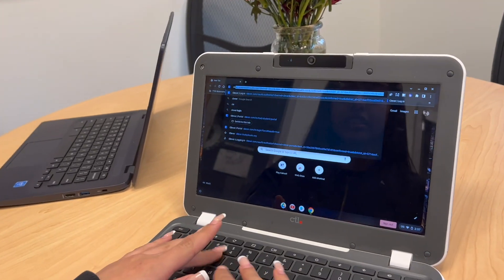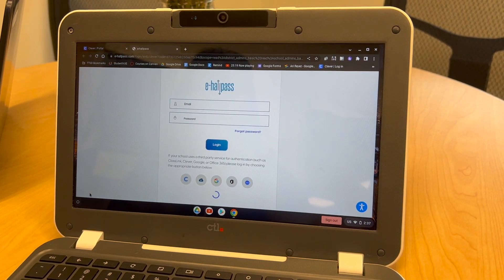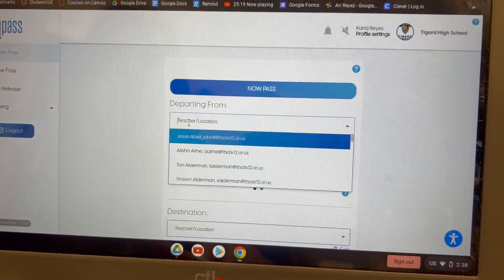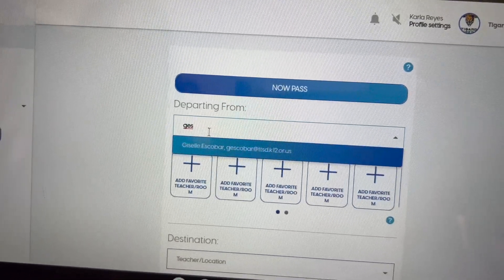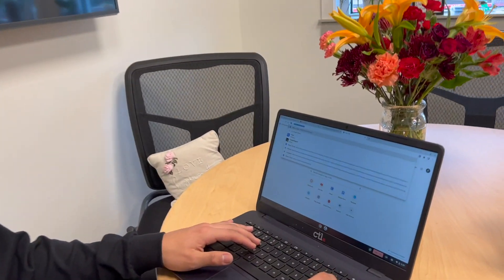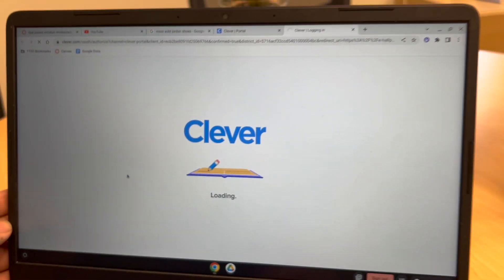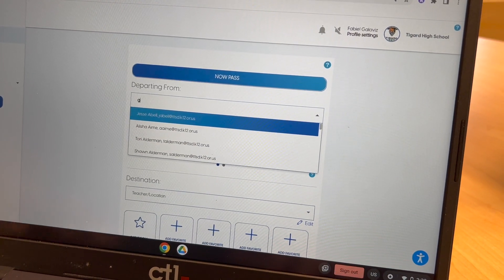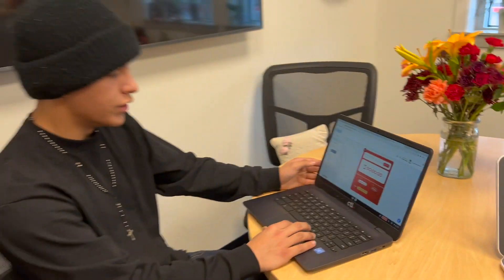E-Hall Pass: Schoolwide Rollout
The Paw is Tigard High's official online publication!